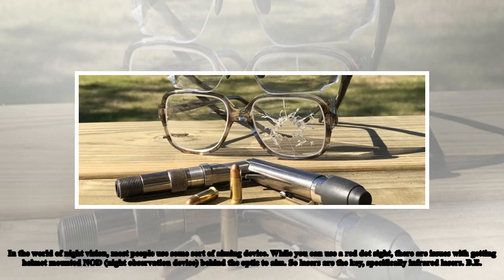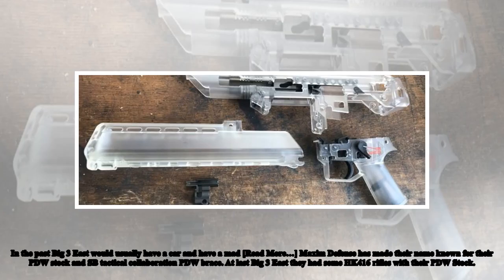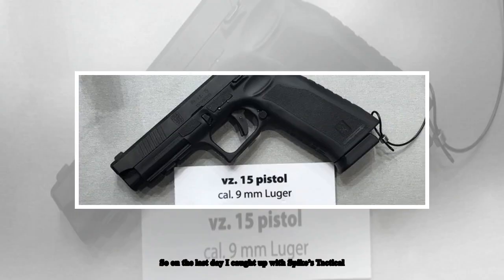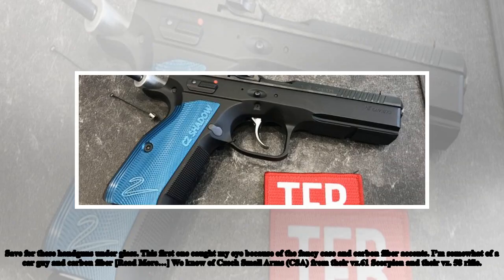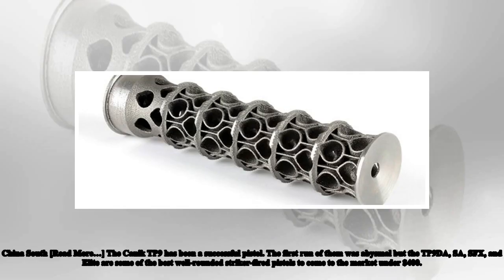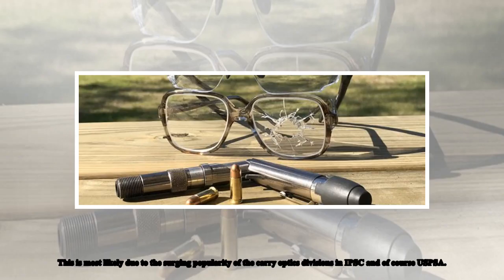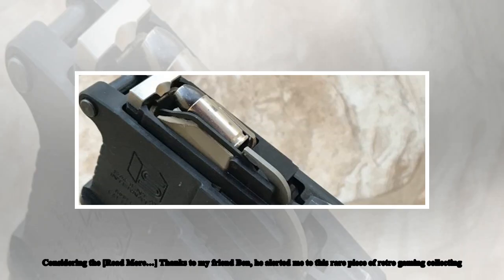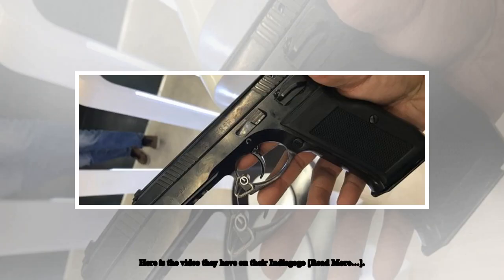Military New |Nicholas C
In the world of night vision, most people use some sort of aiming device. While you can use a red do...